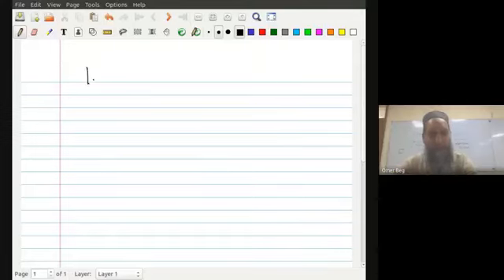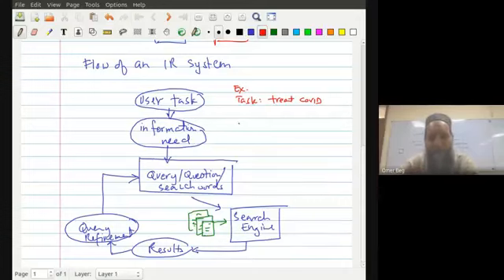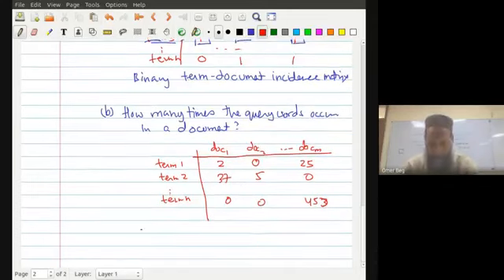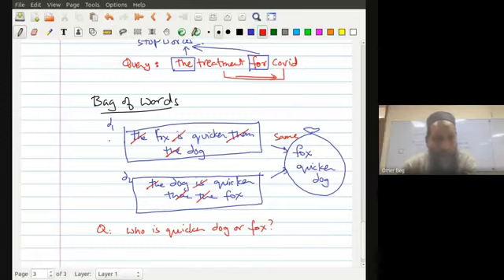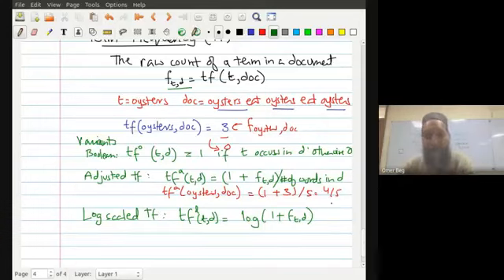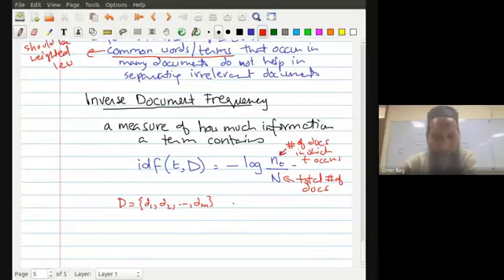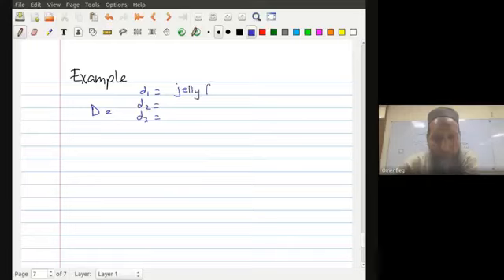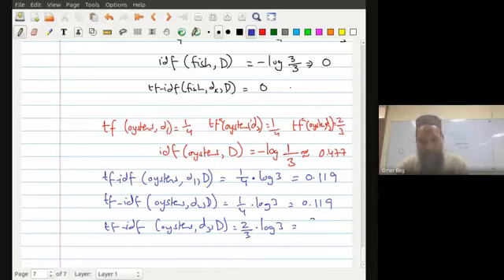Lect 8 Information Retrieval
In this lecture, you'll learn the fundamentals of Information Retrieval (IR), the field of finding relevant information from large collections of documents. We'll explore how search engines retrieve documents, the components of an information retrieval system, indexing techniques, ranking methods, and evaluation metrics used to measure search performance.

Topics Covered:
Introduction to Information Retrieval
Information Retrieval vs. Data Retrieval
Components of an IR System
Document Collection & Indexing
Inverted Index
Query Processing
Boolean Retrieval Model
Vector Space Model
TF-IDF
Document Ranking
Precision & Recall
Search Engine Fundamentals
Real-World Applications of Information Retrieval

This lecture is ideal for students and professionals learning Natural Language Processing (NLP), Machine Learning, Search Systems, and Artificial Intelligence.